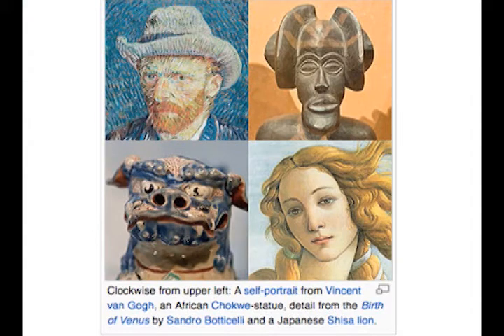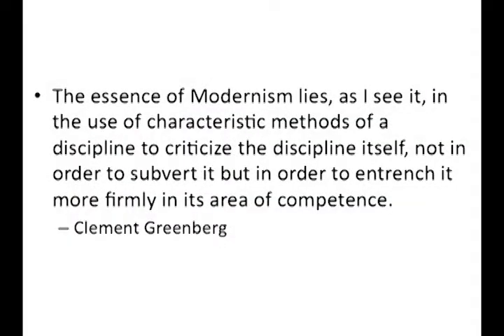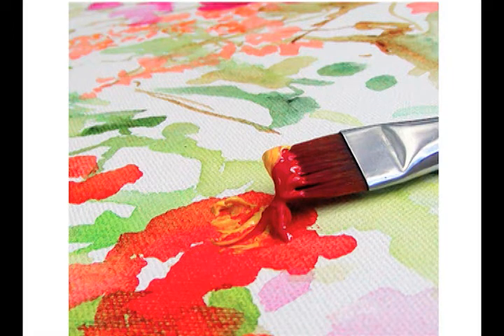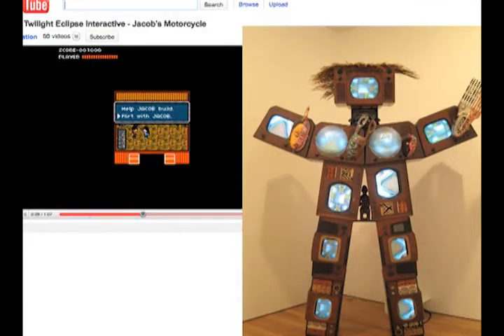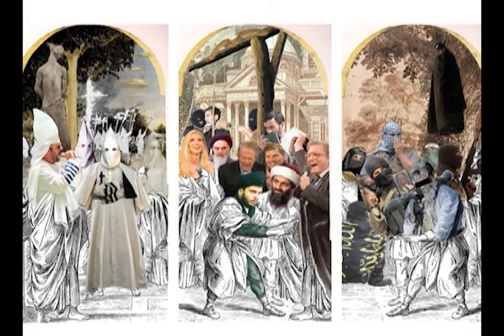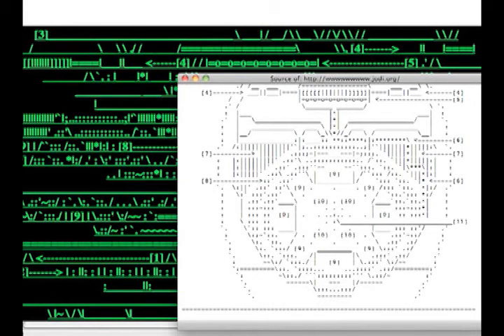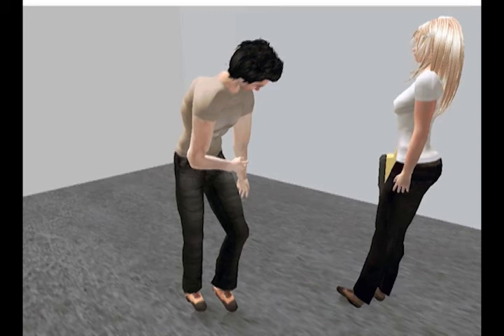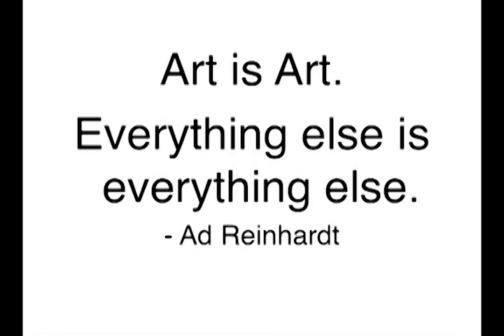Art, Technology & Media 1